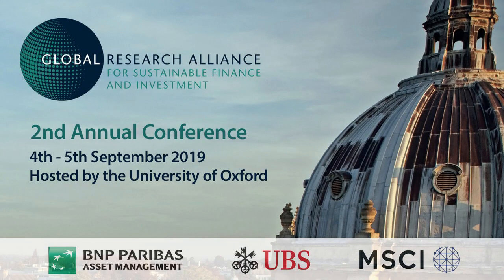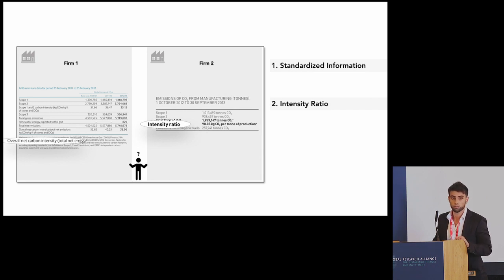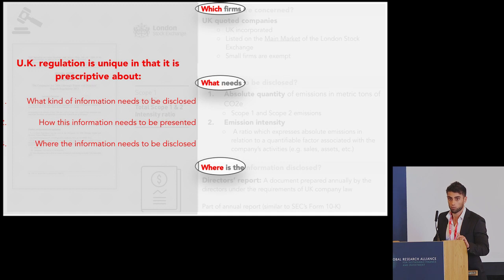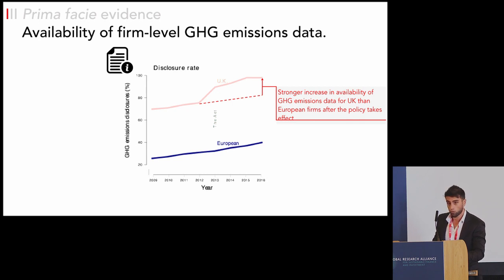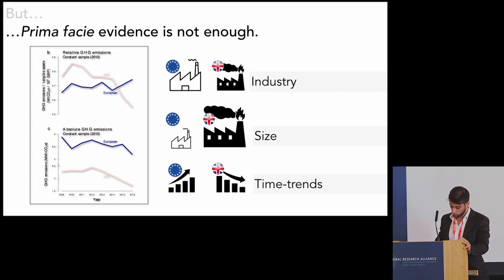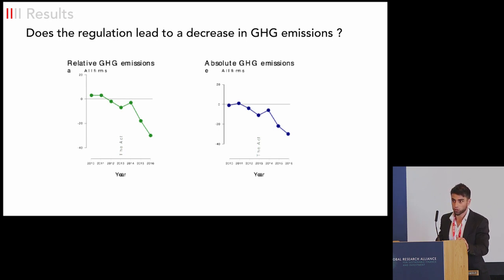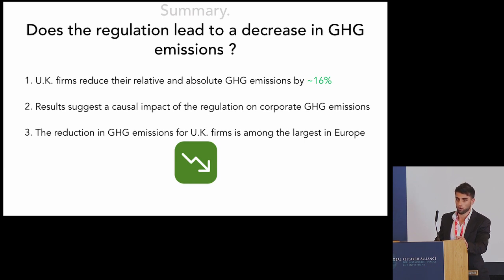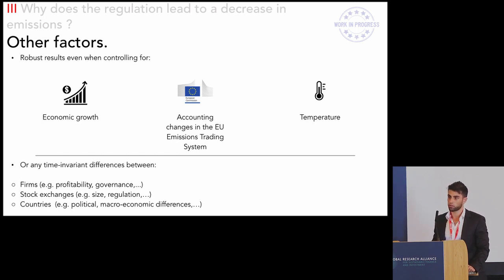Reduction in corporate greenhouse gas emissions under prescriptive disclosure requirements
Authors: Valentin Jouvenot (University of Geneva) and Philipp Krueger (University of Geneva)